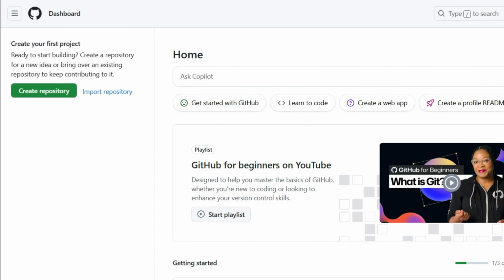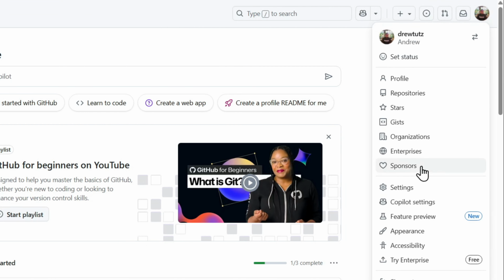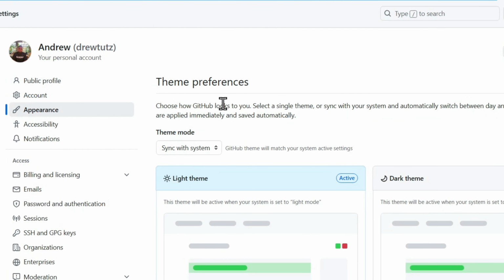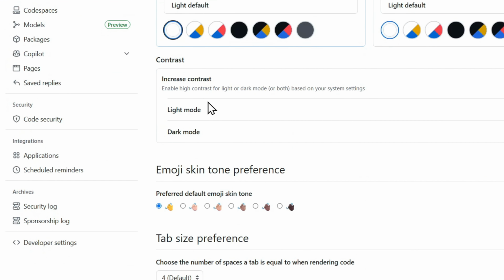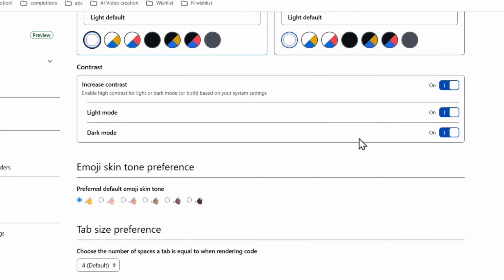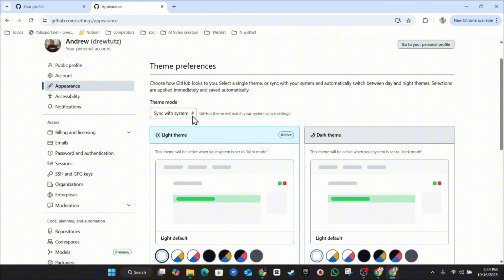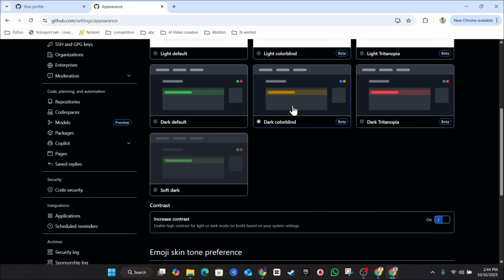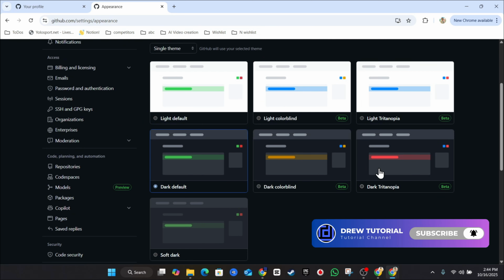How to Increase Color Contrast on GitHub | Accessibility & Theme Fix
Having trouble reading text or seeing code clearly on GitHub? 👀
In this quick and easy tutorial, you’ll learn how to increase color contrast on GitHub for better visibility, accessibility, and comfort when coding or browsing repositories.

Whether you’re using GitHub in dark mode or light mode, adjusting the color contrast can make a huge difference for your eyes — especially during long work sessions.

💡 In this video, you’ll learn:

How to enable high color contrast mode on GitHub

The difference between default and high contrast themes

How to make GitHub more accessible for color-blind users

Tips for customizing your GitHub theme for maximum readability

How to switch between dark and light modes easily

✅ Works on both desktop browsers and mobile devices.
Perfect for developers, designers, and anyone who spends hours on GitHub!